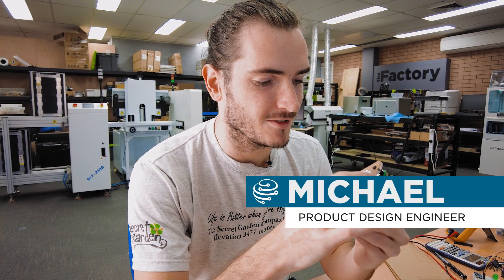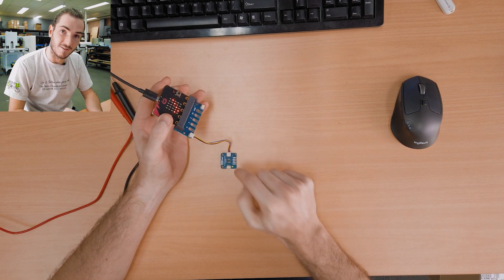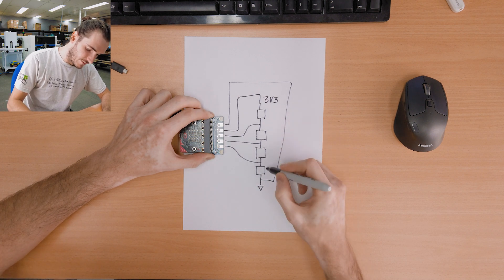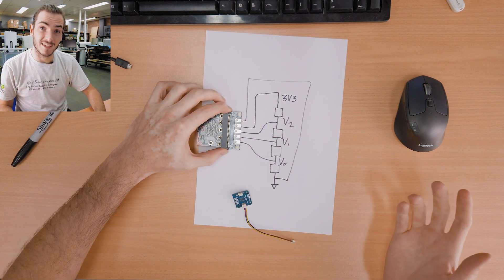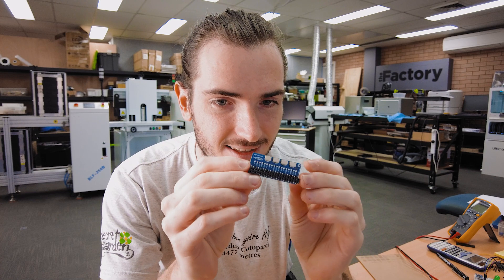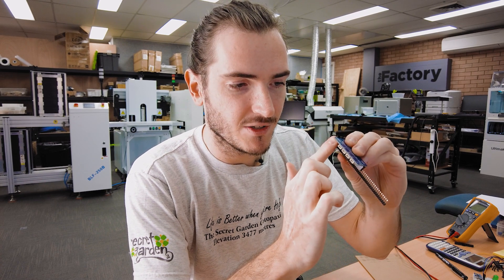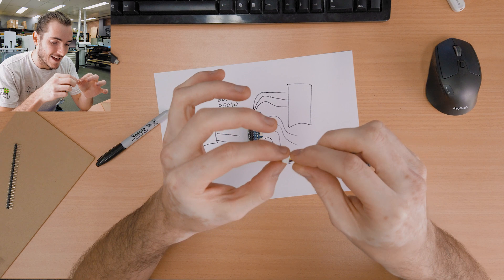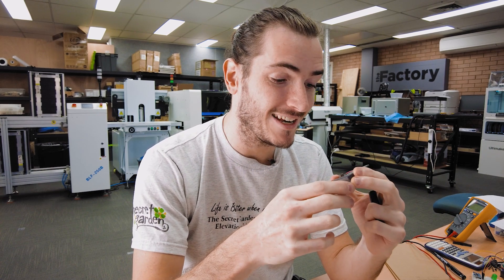The Factory | Designing Test Jigs For PCB Manufacturing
We test everything we make in The Factory, and that means we need test jigs. A good jig should be fast and simple to use, with minimal separate actions for an operator. In this episode of The Factory, we're spinning some ideas for testing PiicoDev adapters for Raspberry Pi and Micro:bit.